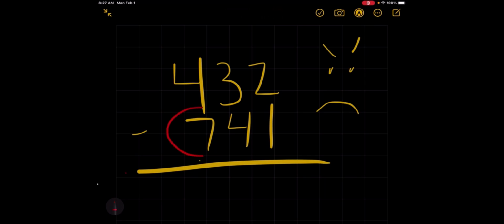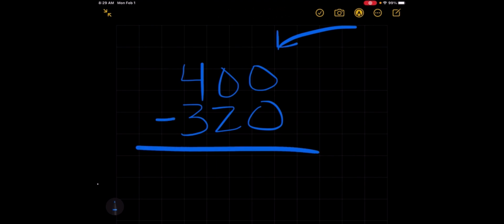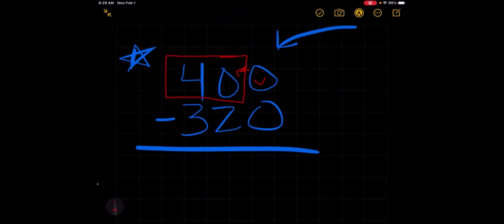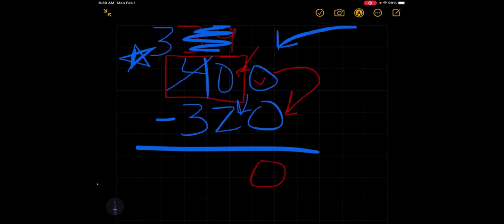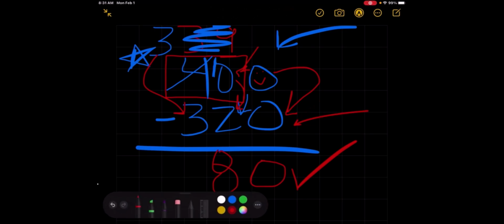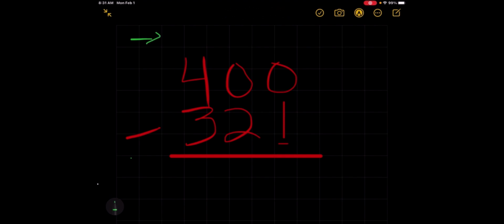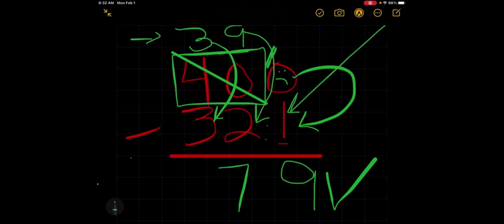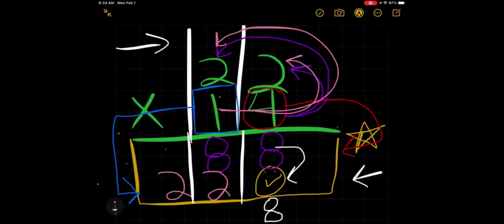GTV MULTIPLICATION 22 x 14 AND REVIEW